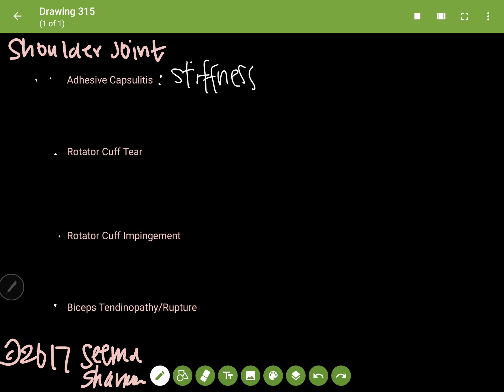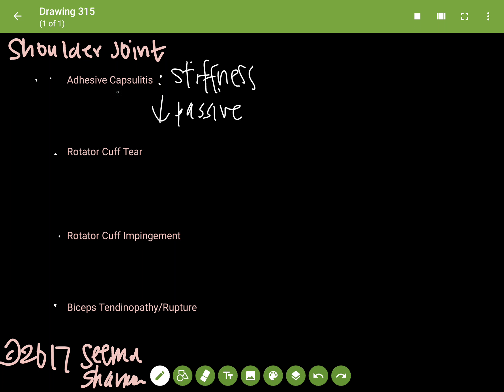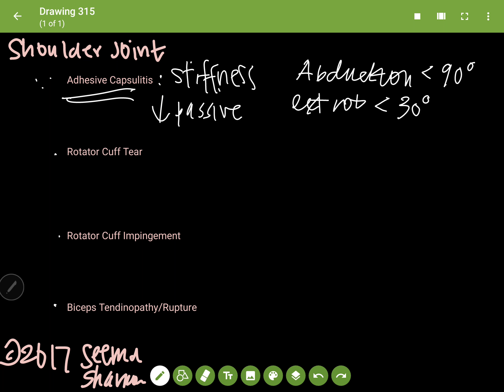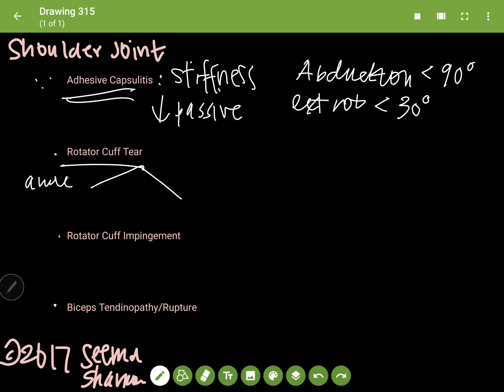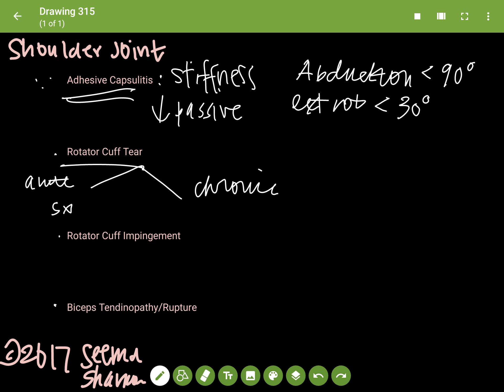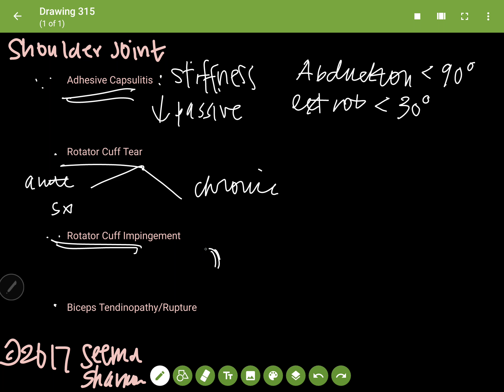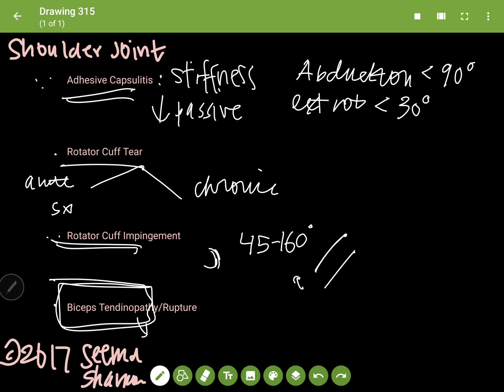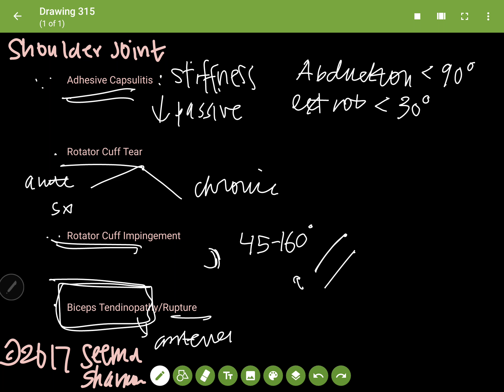Adhesive Capsulitis vs Rotator Cuff Tear vs Biceps Tendinopathy: USMLE* and PLAB ortho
Correction: Passive examination is when the examiner moves the muscle at the joint, whereas active is where the patient moves the muscle at the joint on his/her own.